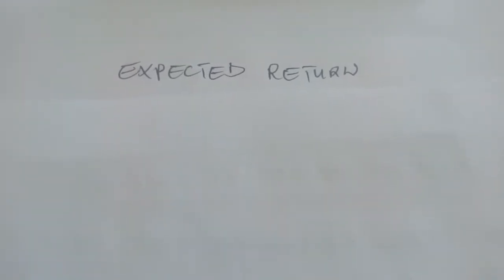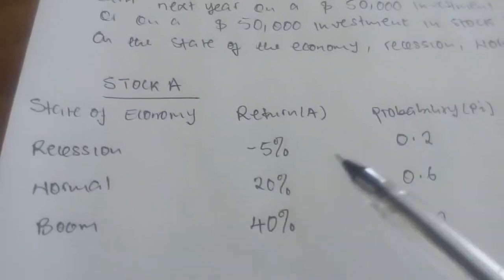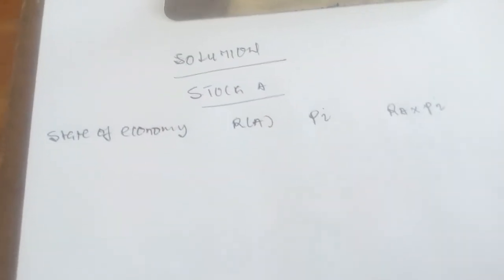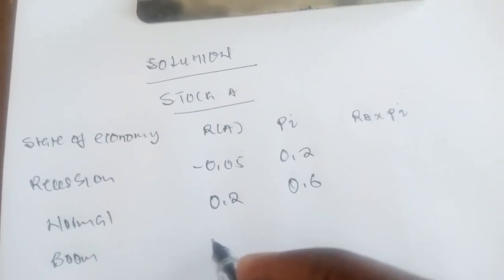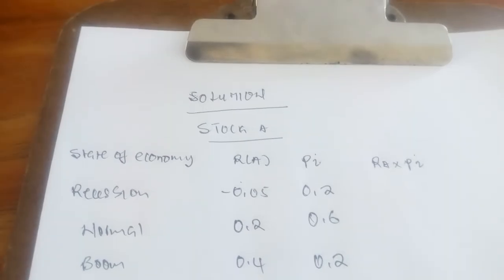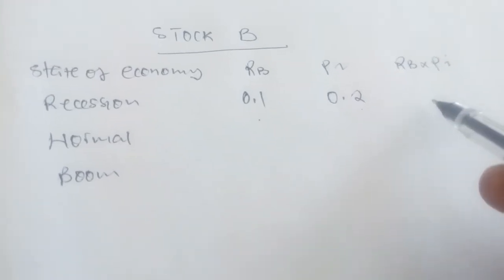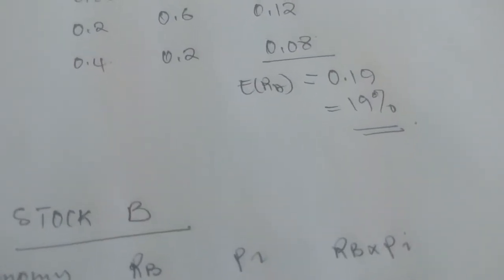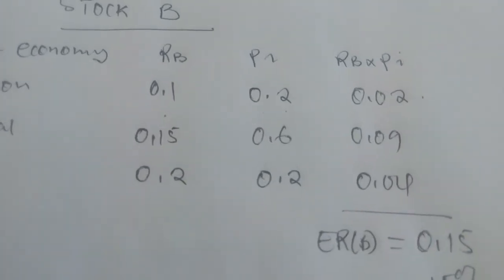How to compute expected return in 10 minutes